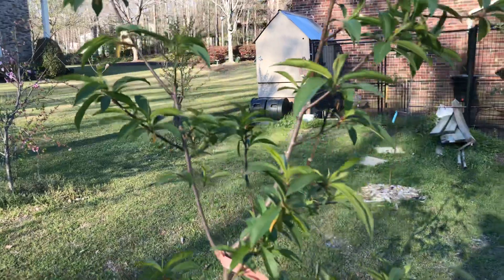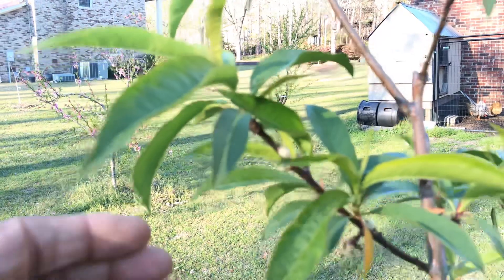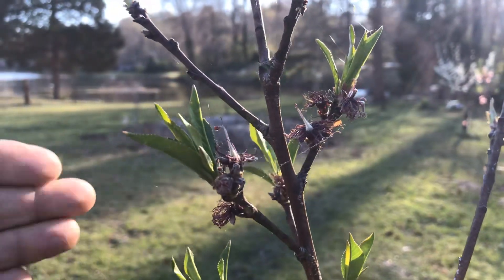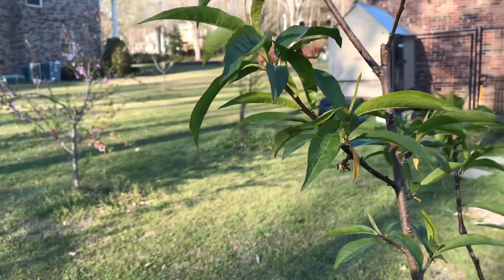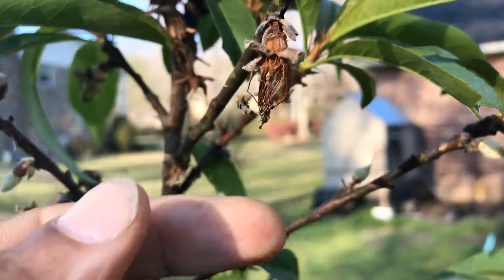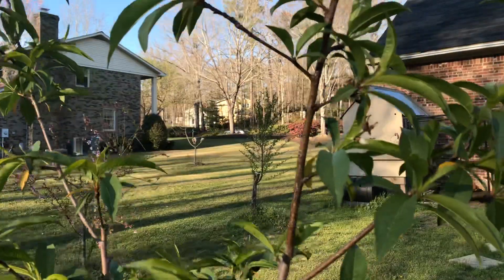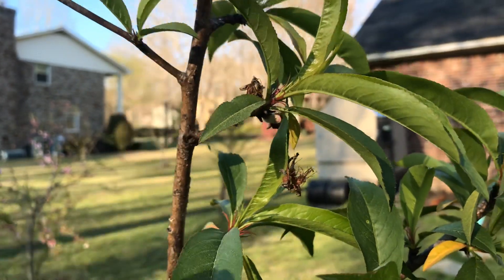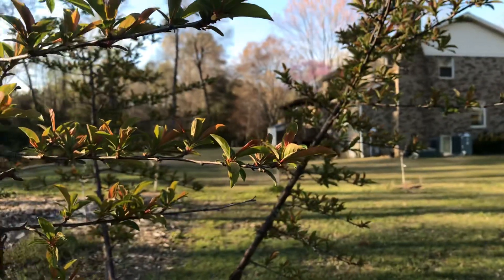DONT Remove The CROWN! 👑